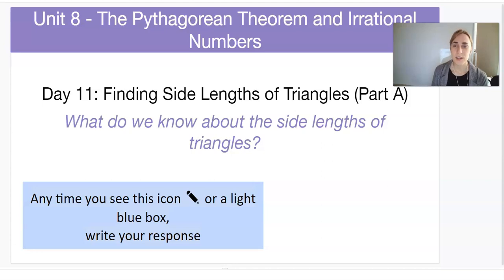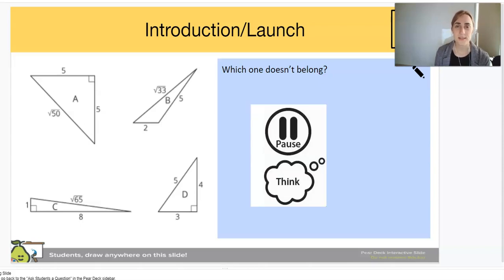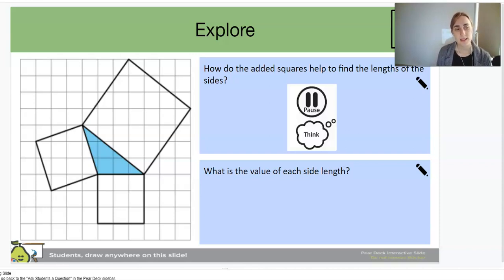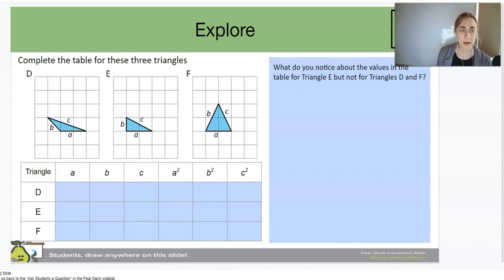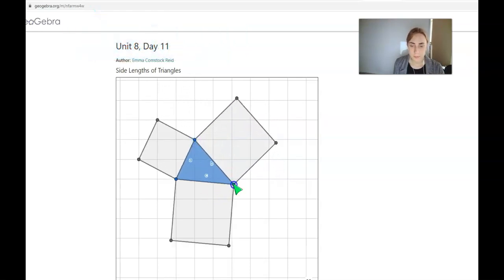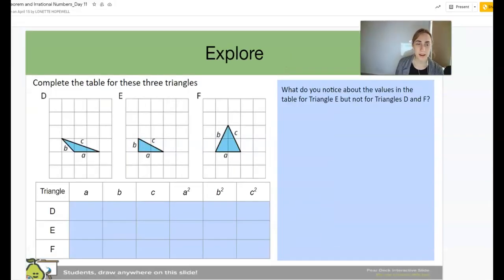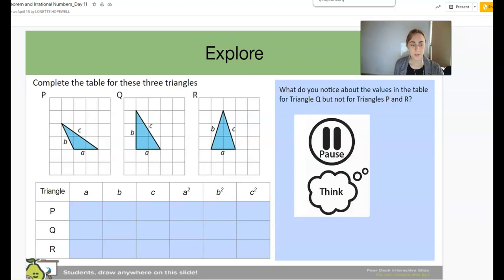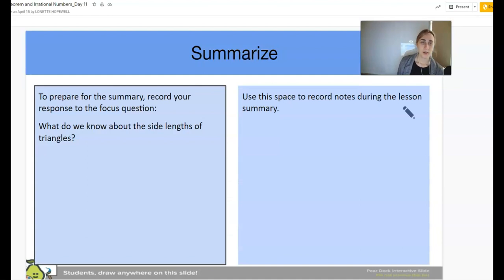Math_Grade 8_Unit 8_The Pythagorean Theorem and Irrational Numbers_Day 11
This video facilitates student understanding of Day 11, 8th Grade Math Unit 8. It also introduces an applet to help students explore the relationships between side lengths of triangles and their squares